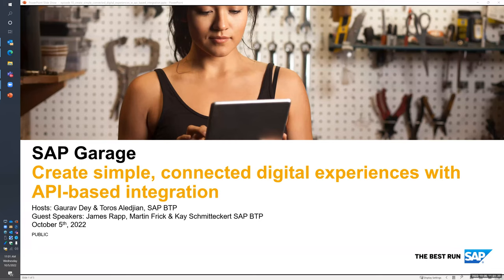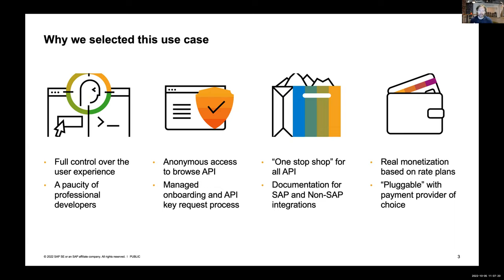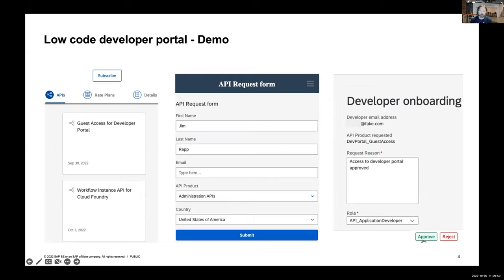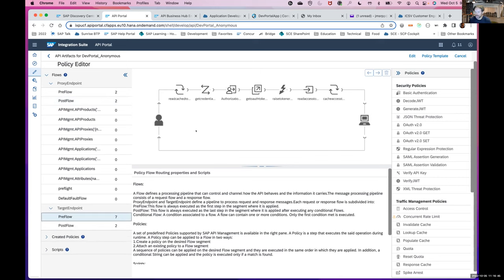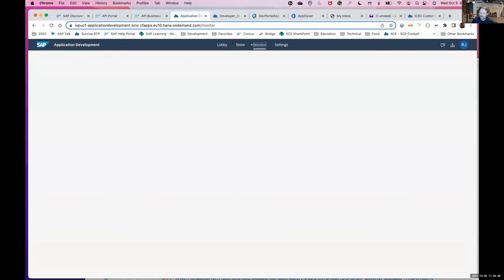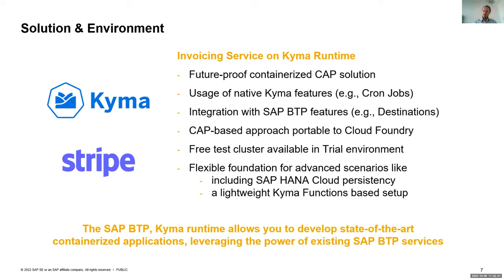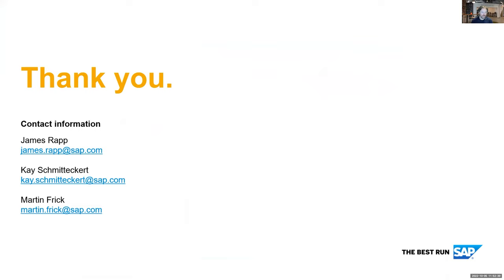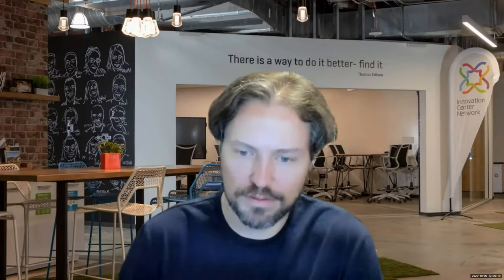SAP Garage 2022 Episode 10 - Create simple, connected digital experiences with API-based integration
Build a unified catalog and a developer portal for all APIs, regardless of where they're managed. Businesses can create their own digital experiences with SAP AppGyver, SAP Integration Suite, and SAP Process Automation to operationalize access requests, federate API from disparate gateways, and monetize their use.

In an API-first economy, the new business opportunities created from transactional and analytical systems are invaluable. Ensure governance, agility, and a clean line of sight into consumption helps enterprises make the most of them.